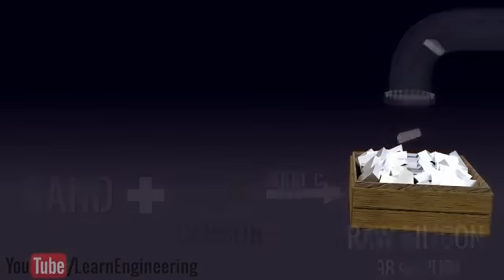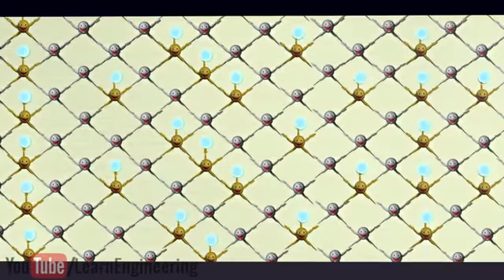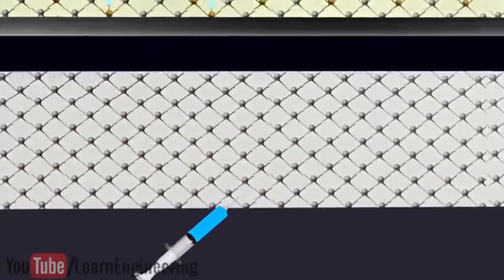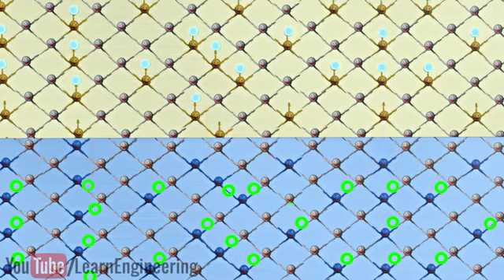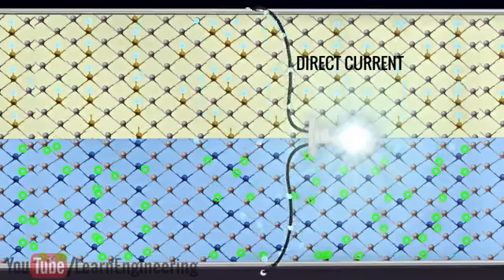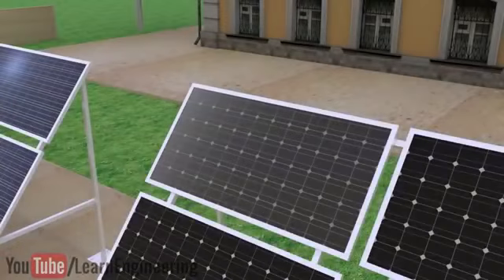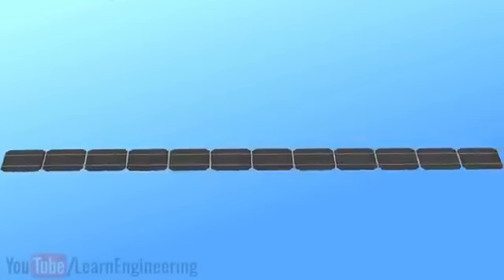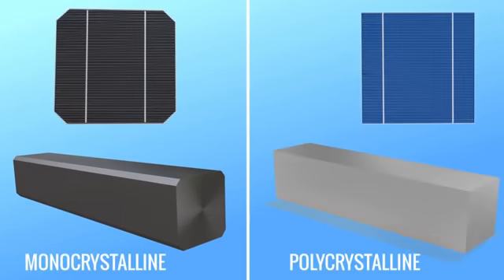Solar cell fundamentals